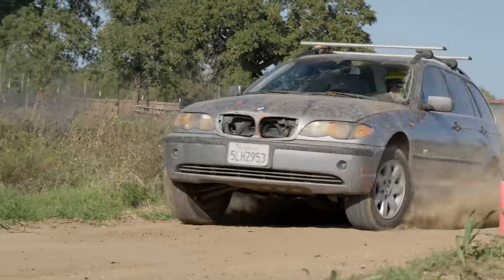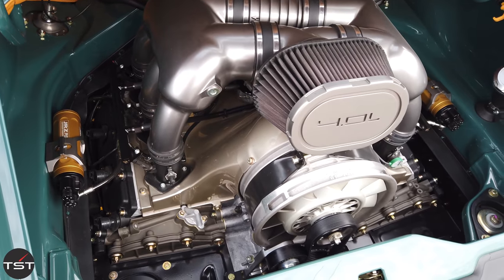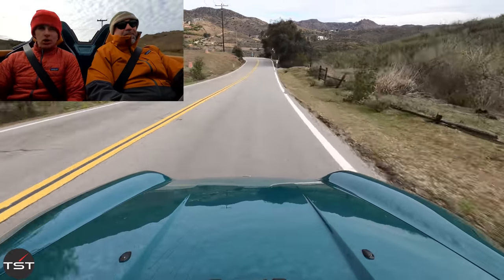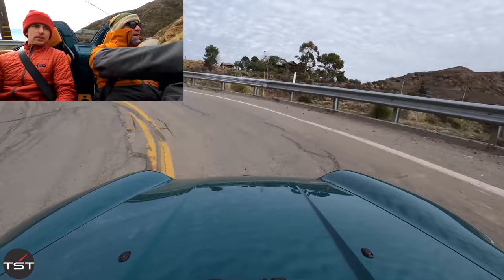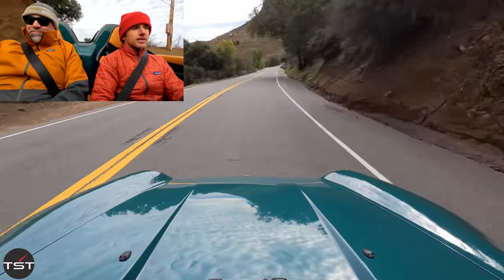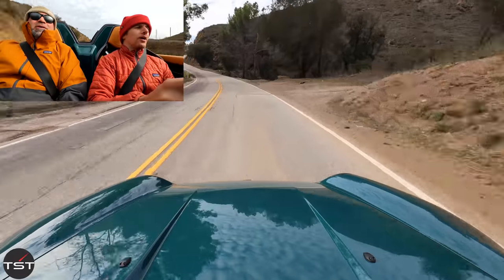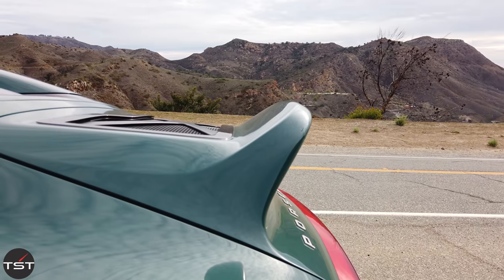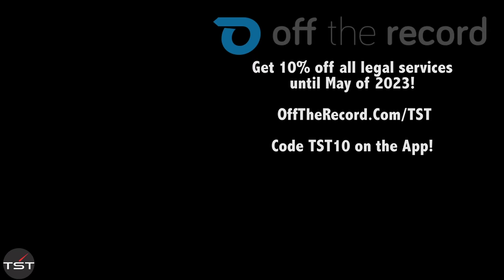The Guntherwerks Speedster: Most Extreme 993 Ever! - Two Takes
WATCH ALL CARS 3: THE CROSSOVER SPECIAL!

Guntherwerks has really made a name for themselves “reimagining” the Porsche 993 for 2022. The Guntherwerks 400R has a widened carbon body, a 435 HP, naturally-aspirated and air cooled 4.0L engine, extraordinarily crafted interior and suspension geometries that allow it to set track records at places like Laguna Seca. Now, they have gone even further by *removing the roof and window glass entirely.” The 400R Speedster, which weighs in at under 2600 lbs, offers the rawest, most extreme experience imaginable from a 911 road car. Think of Guntherwerks as the Singer of 993s.

Guntherwerks provided the vehicle, insurance, and a tank of fuel for this review.

NEW SHIRTS!

The Guntherwerks Speedster is the Most Extreme 993 Ever! - Two Takes